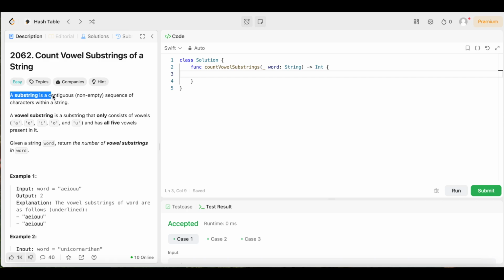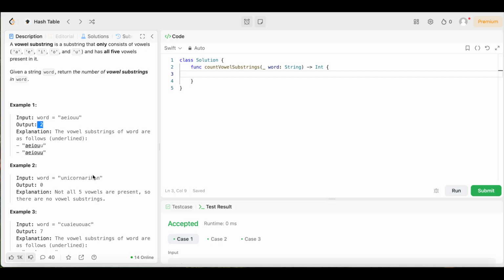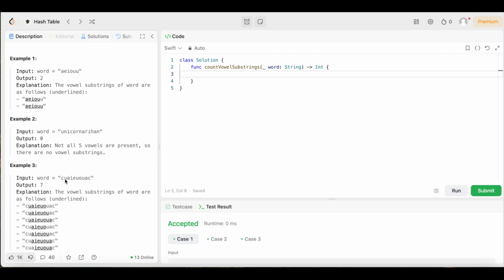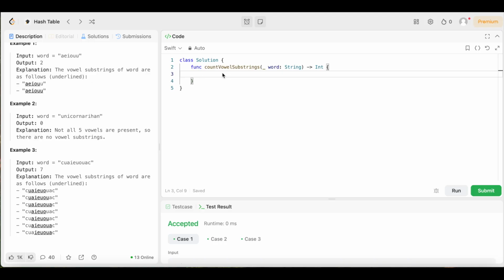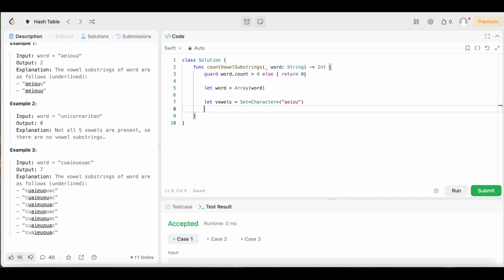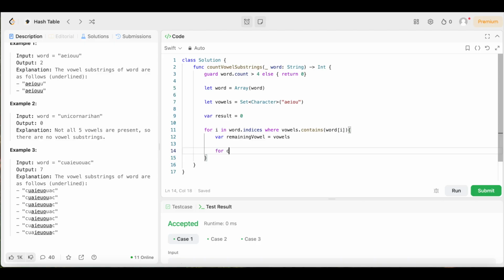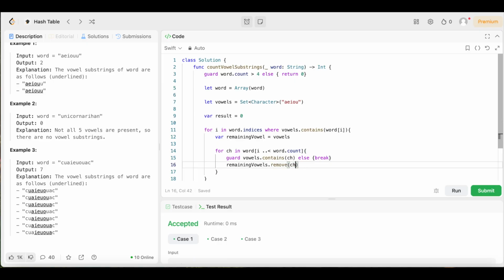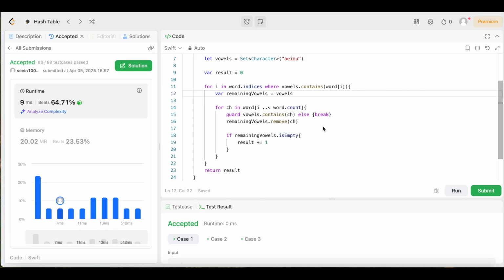Day 337: LeetCode Problem 2062. Count Vowel Substrings of a String - Swift